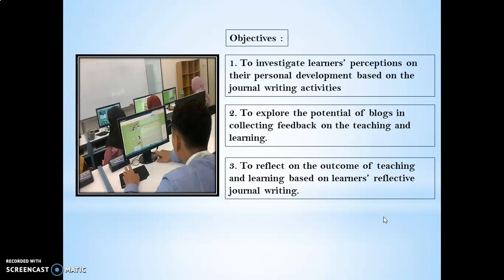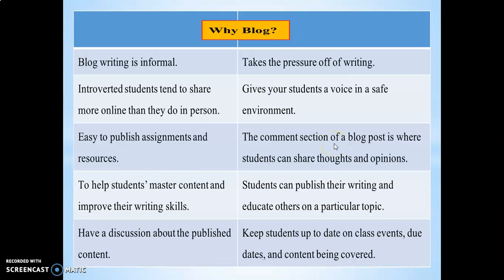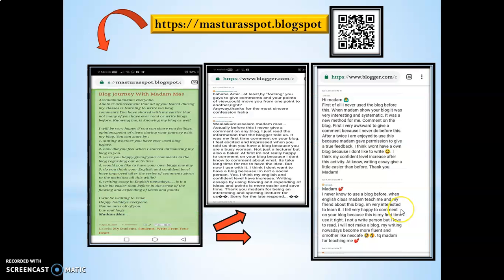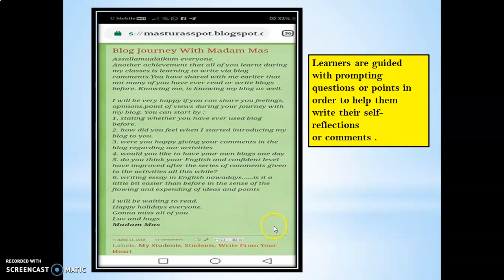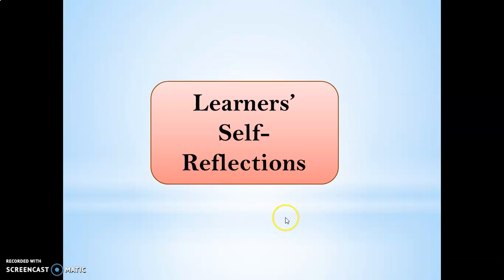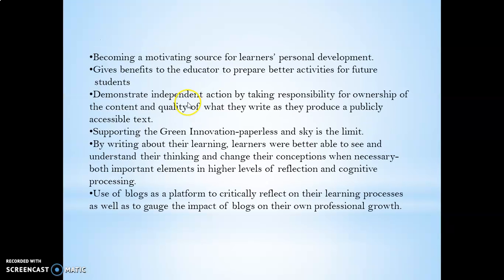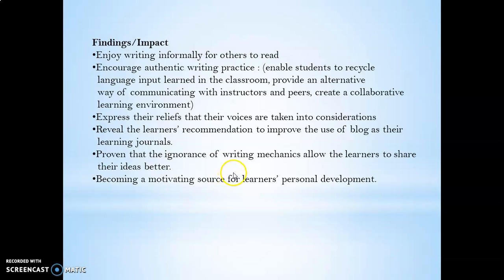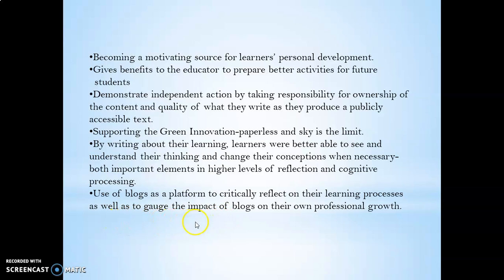BLOG & REFLECT : THE LEARNING JOURNAL (PART 1)CikgooTUBE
This video shares a lot of activities on the usage of blog as a platform to encourage students or learners to write freely. Part 1 presents the important information regarding blog and how it can be used as a writing platform.